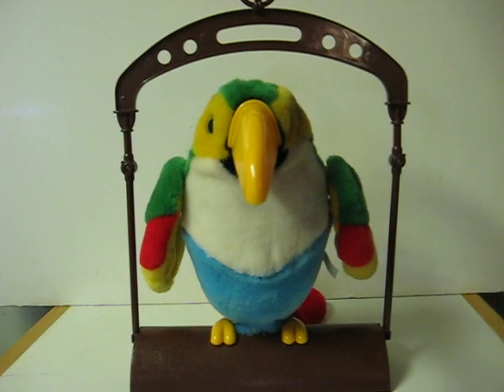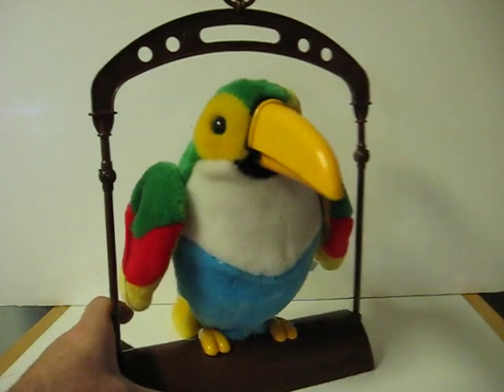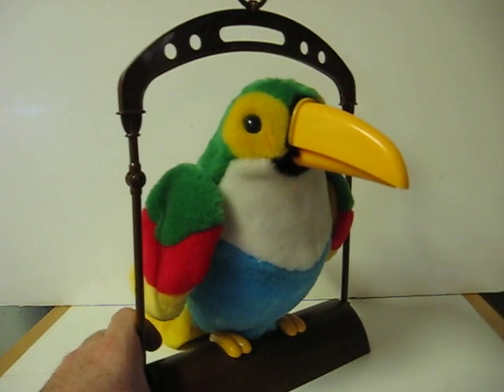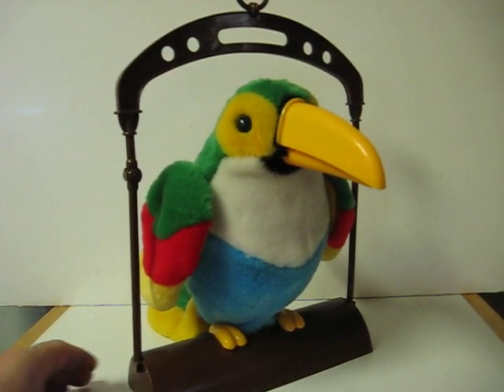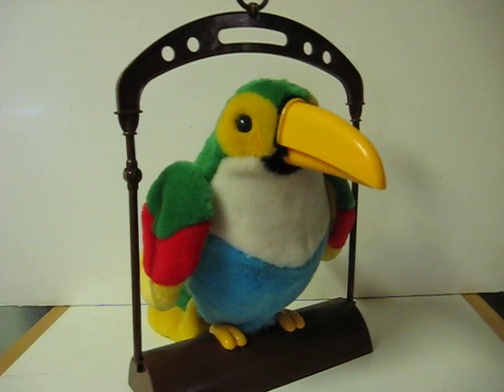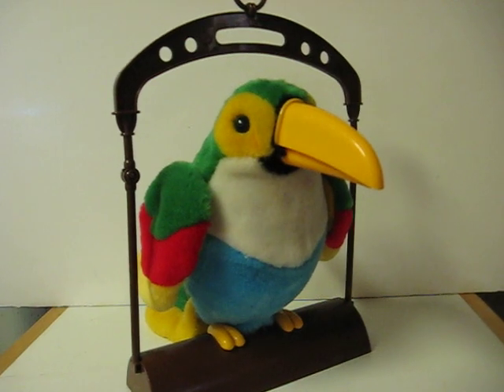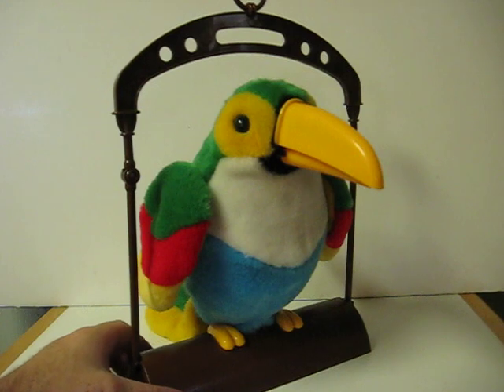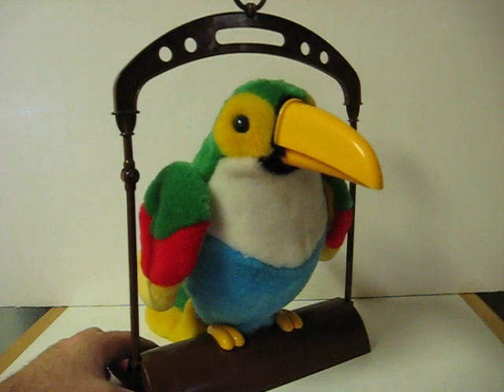Sale Item Demo - Cracker Barrel Talking Parrot / Toucan - Chain Fong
Quick demonstration video for a talking (repeats what you say) parrot from Chain Fong Toys.  This one is like Gemmy's Pete the Repeat, but it looks more like a cross between a parrot and a toucan, and was sold in Cracker Barrel stores.